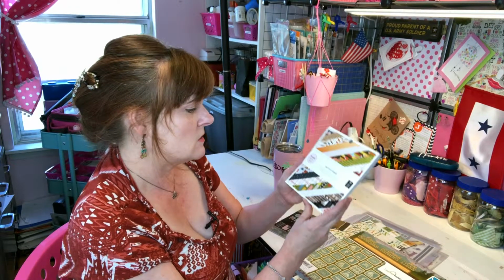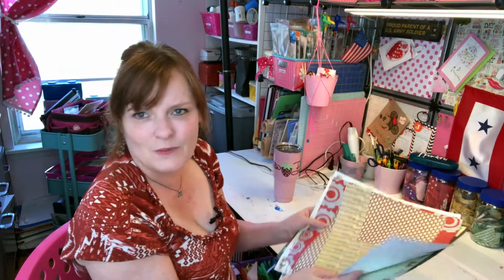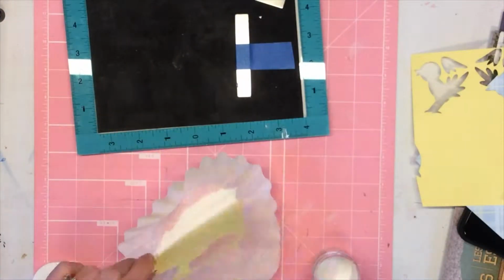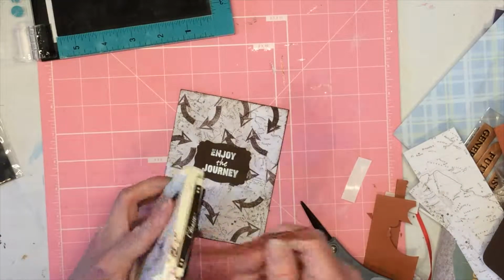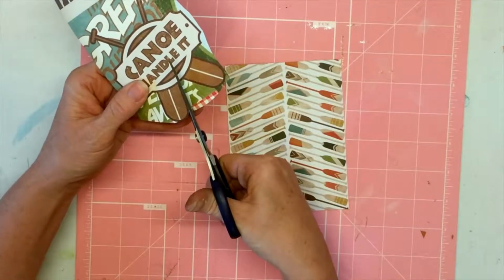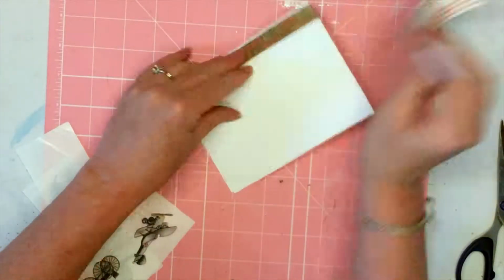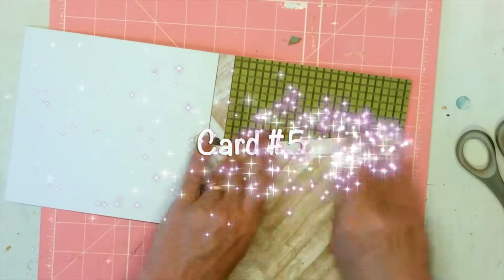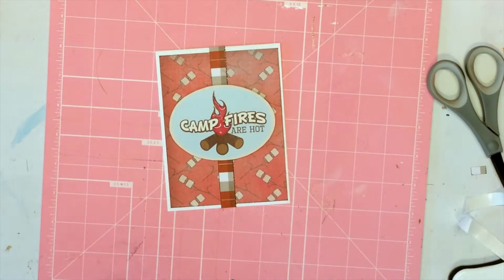Five Fast Cards - Masculine - CASE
Michelle Jett from Straw-Bearie Designs makes 5 fast masculine cards by using CASE (Copy And Share Everything) from the fabulous Ek Gorman.